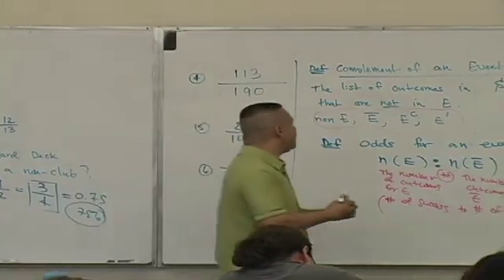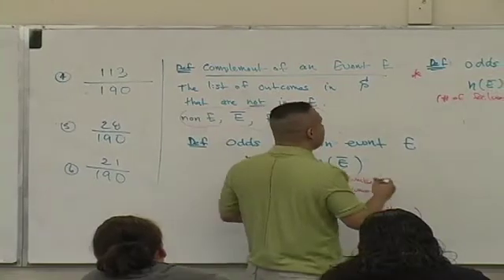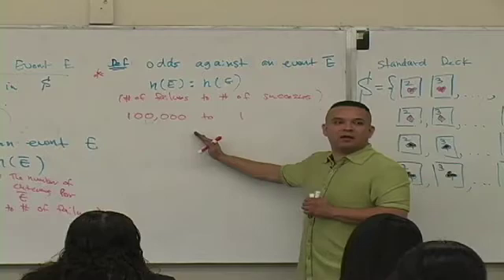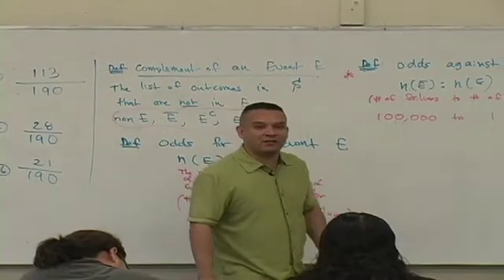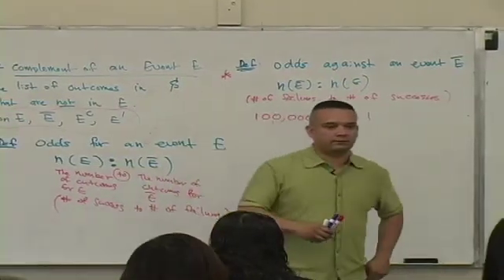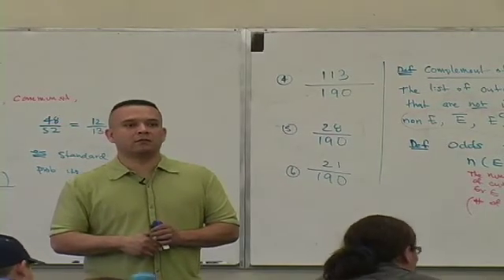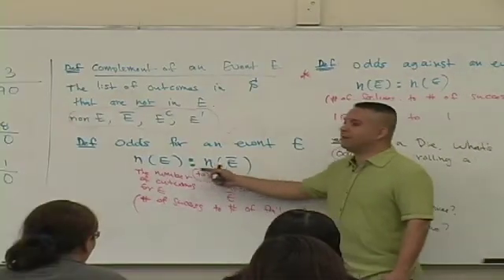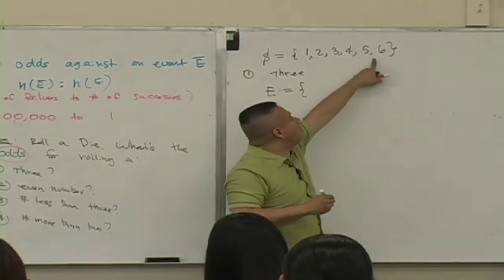Daniel Judge- Statistics Lecture 5 (part 16)